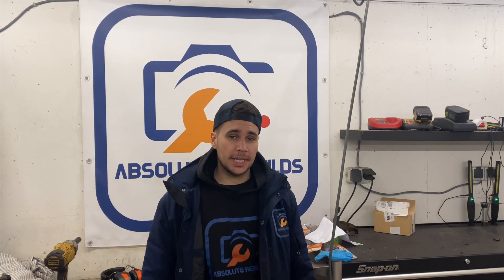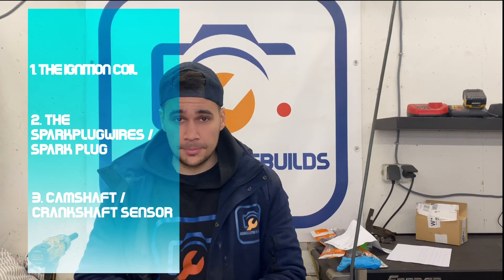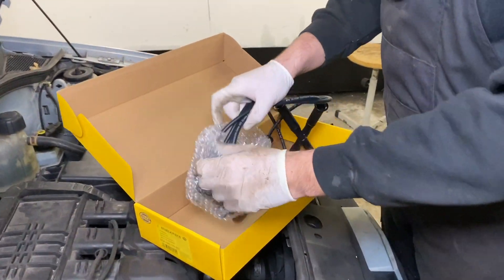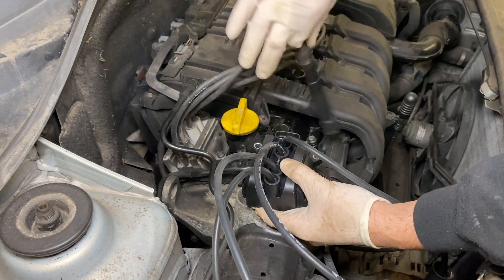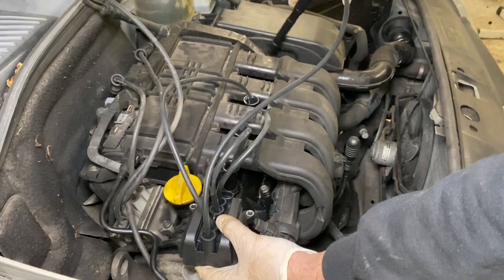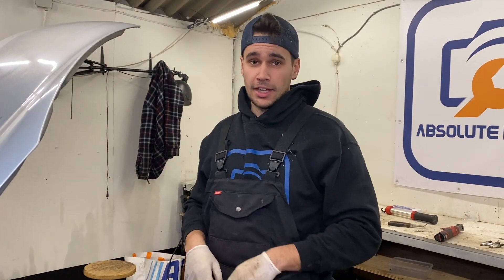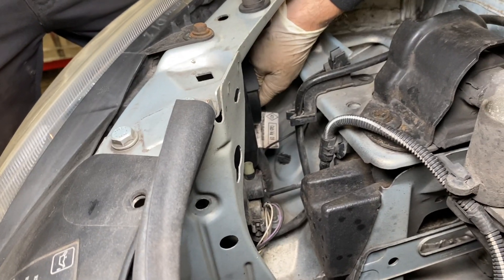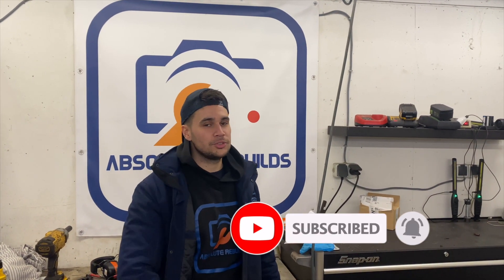How to diagnose and fix ignition problems on a Renault Clio II 1998-2005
On todays video we are going to explain to you how you can diagnose and fix ignition problems. `we are doing this for a Renault Clio.

As many of you know we still have a full time job next to Absolute Rebuilds. Next to that we want to keep our videos interesting with these huge builds, so we changed our upload frequency to every Thursday!

Hopefully you would understand and keeping supporting Absolute Rebuilds

-What about our other build? We are working on a wrecked Jaguar XK 5.0 Portfolio Convertible

Absolute Rebuilds